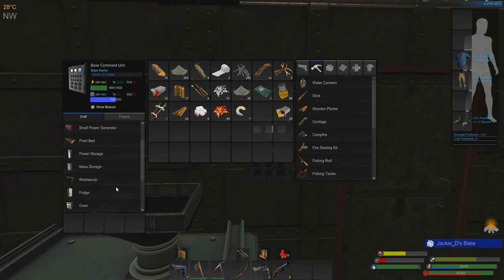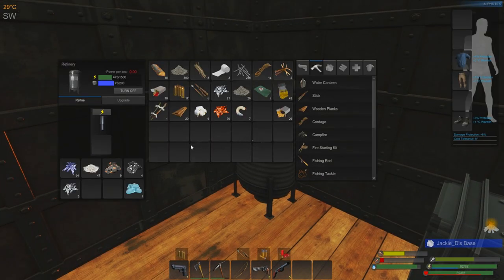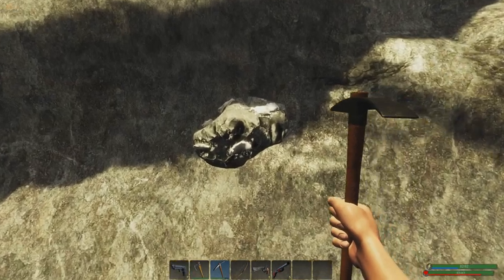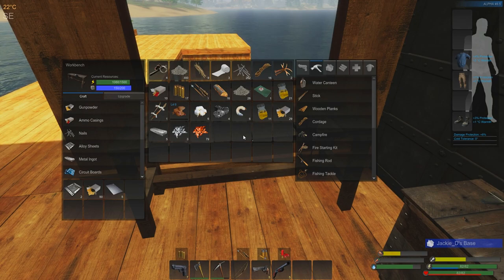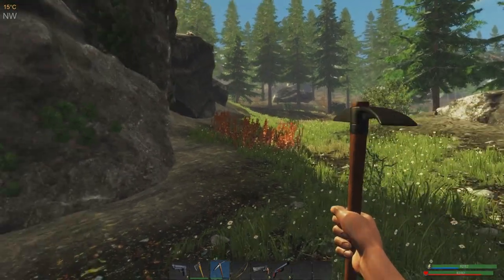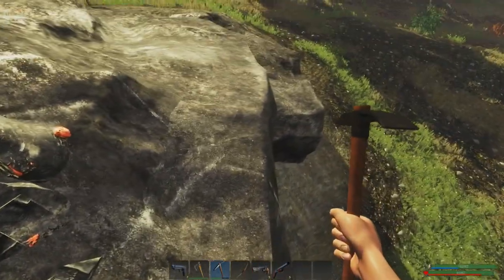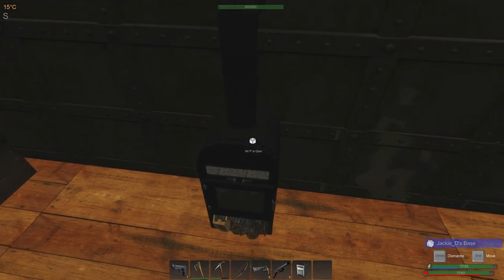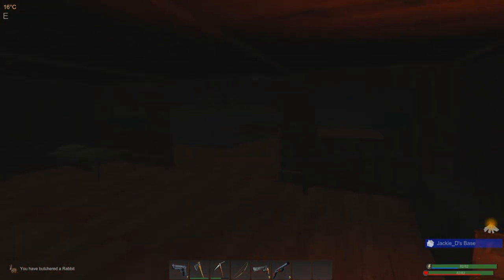Subsistence | Cooking Stove!! | Subsistence Gameplay | S2E16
Subsistence | Cooking Stove!! | Subsistence Gameplay | S2E16:  In this video we learn how to make the cooking stove!  So much grinding came from this.

ABOUT THIS GAME:
Subsistence is a sandbox, first person, open-world survival game. Struggle to build a base and gear-up in the hostile environment. Defend yourself from wildlife and AI hunters (who also build bases in the world). Progress your base technology for advanced item crafting and upgrades. Farm crops, raise small animals and harvest and refine resources to rise in dominance in the world.

SUBSISTENCE GAME FEATURES:
* Singleplayer sandbox experience (the multiplayer component is in development)
* Crafting mechanics.
* Farming.
* Animal husbandry.